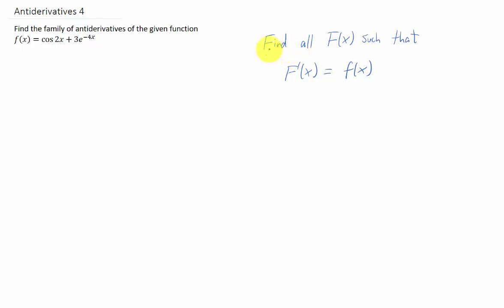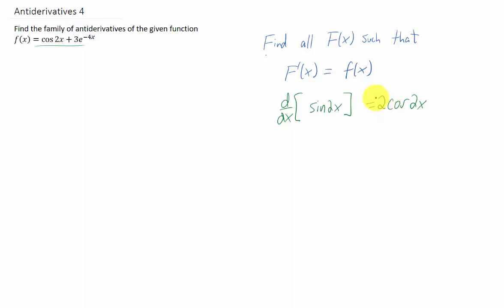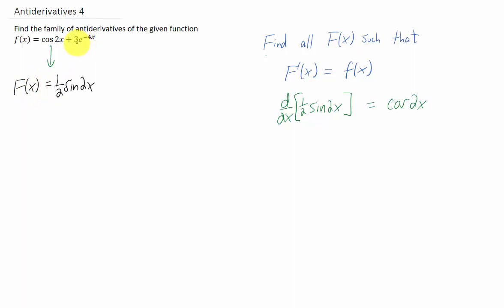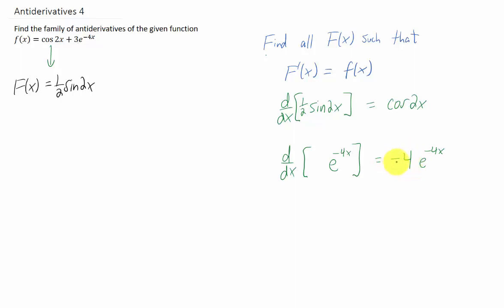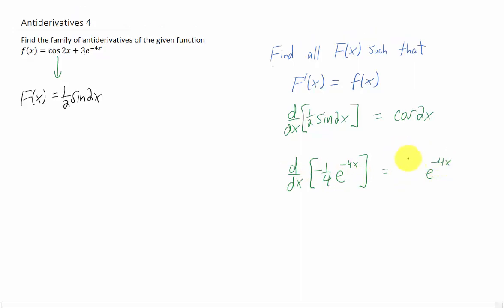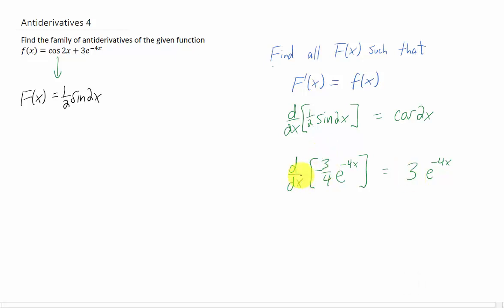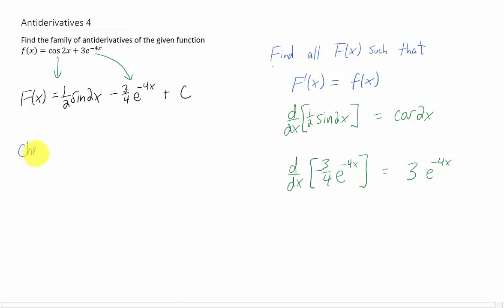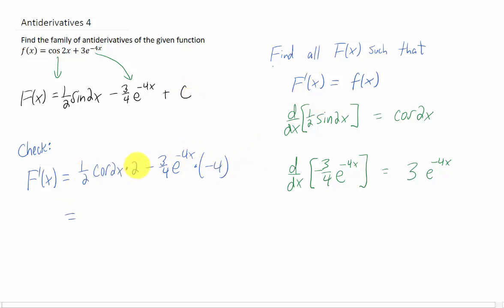Find the family of antiderivatives of the function f(x) = cos(2x) + 3e^(-4x)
Another antiderivative problem! More trig functions and another exponential function. Enjoy!